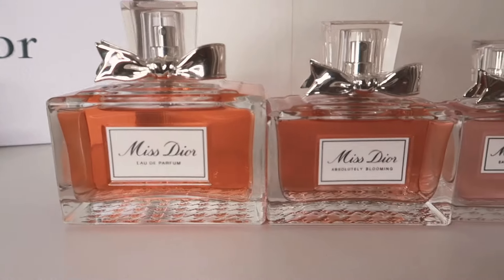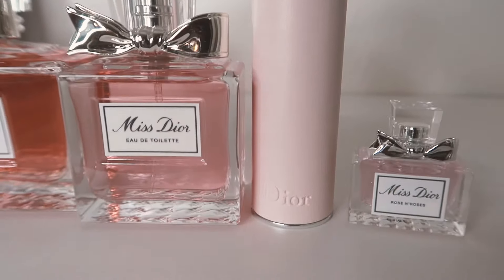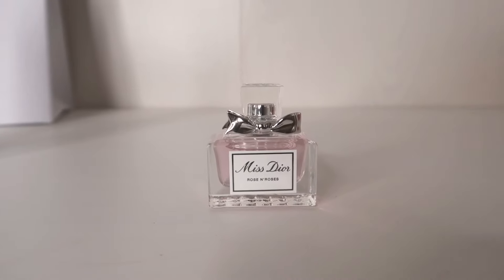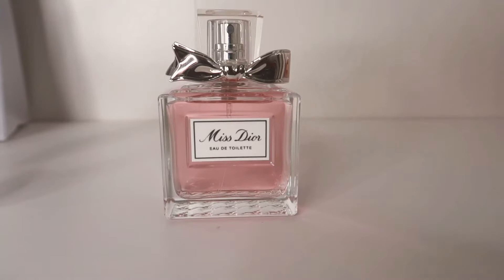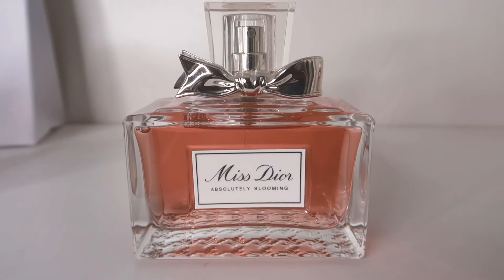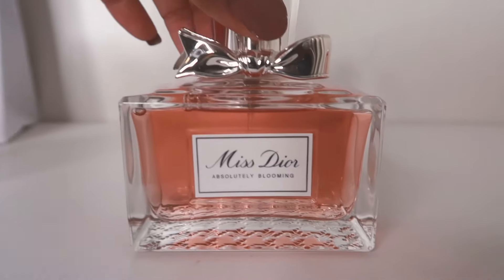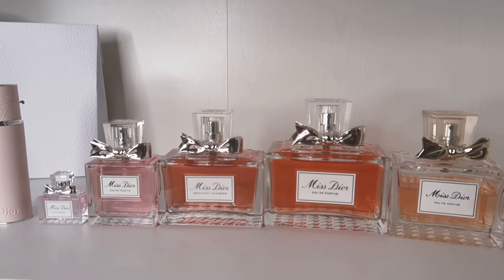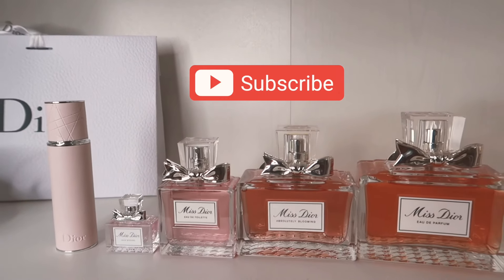MISS DIOR RANKED FROM *👍BEST TO WORST👎* | Miss Dior Series🎀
Miss Dior Series Episode 2:

Hi darling's I have a ranked video for you.
I will be ranking my entire MISS DIOR PERFUME collection from my least to most loved perfume.

What is your favourite and least favourite from the Miss Dior range?

I hope you all enjoy my perfume collection!

Blessings,
Charlene

(Miss Dior 2012, Miss Dior Cherie 2005)- Discontinued

FILMING EQUIPMENT